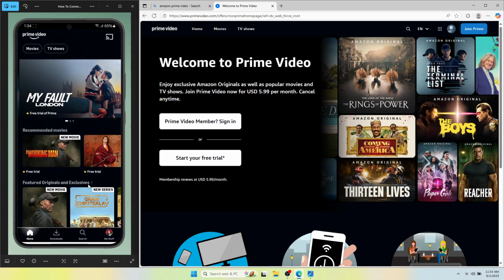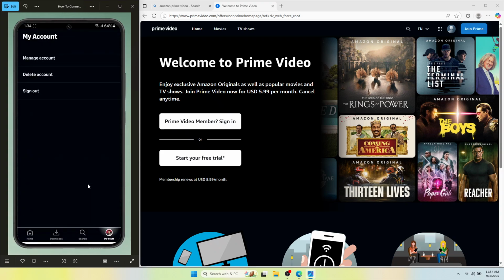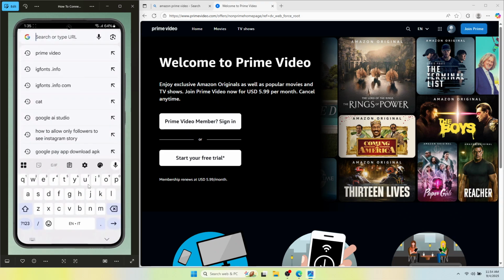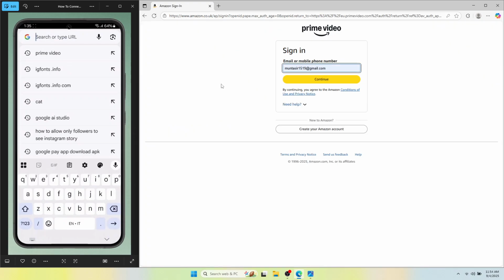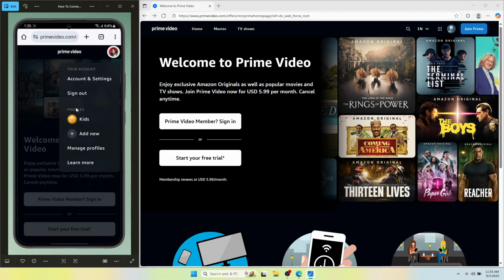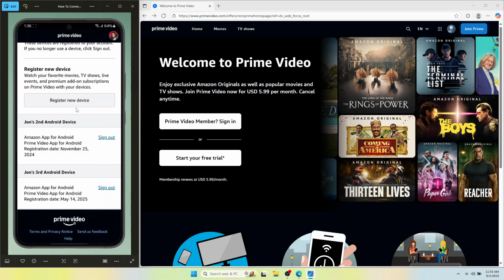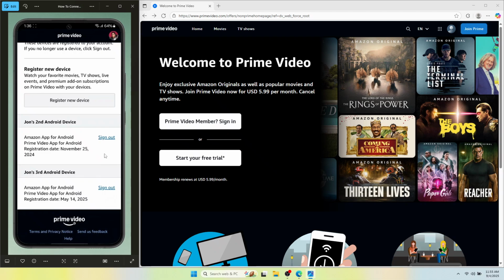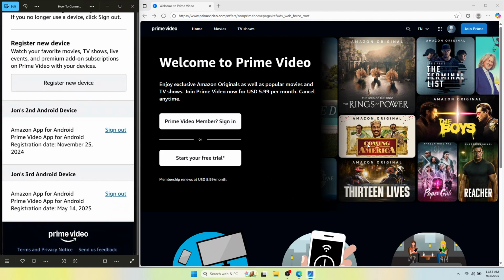How to Connect Amazon Prime Video from Mobile to Laptop (2025)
- How to Connect Amazon Prime Video from Mobile to Laptop (2025): Need to watch Prime Video on your laptop using your phone? This guide explains the easiest ways.
I’ll show you how to use screen mirroring, casting, and browser-based connections.
You’ll also get tips on checking compatibility and fixing common errors.
Enjoy seamless streaming across all your devices without confusion.